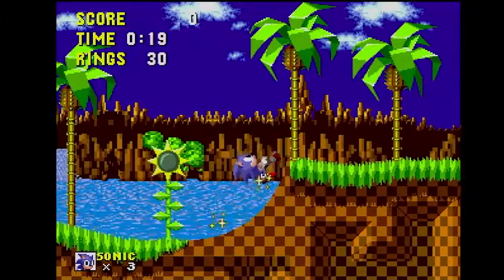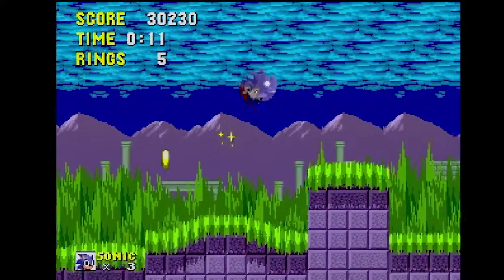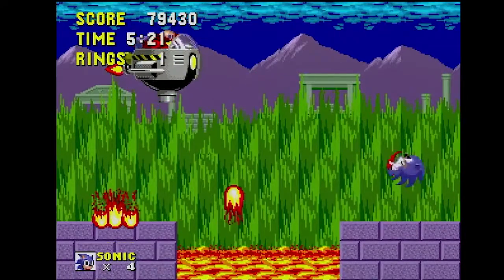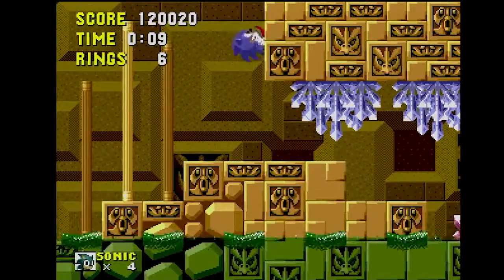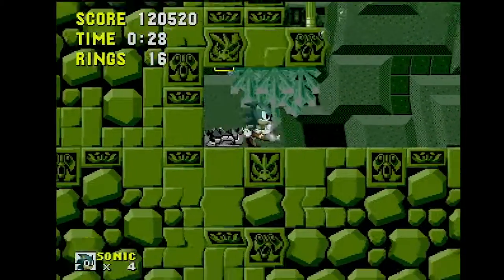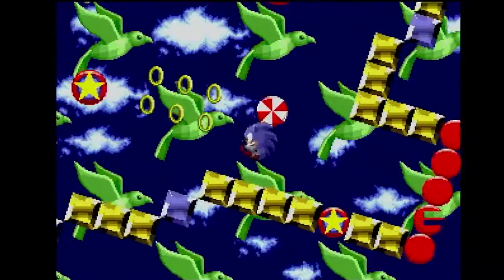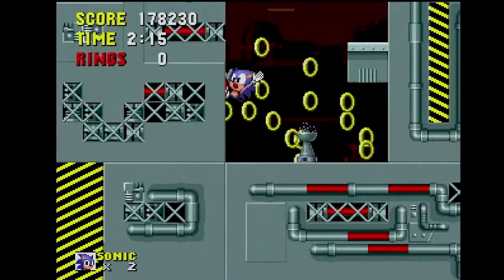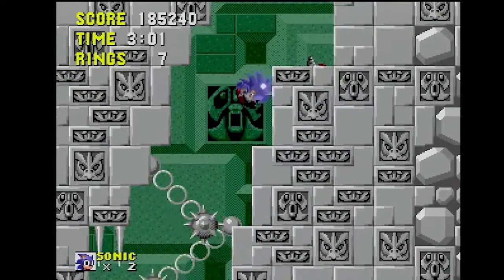Sonic the Hedgehog - Full Playthrough (Sega Genesis)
This is a full playthrough of Sonic the Hedgehog for the Sega Genesis

Hardware Used
Sega Genesis model 2
Mega Everdrive Pro
Open Source Scan Converter using SCART RGB
AverMedia Live Gamer Portable 2 Plus